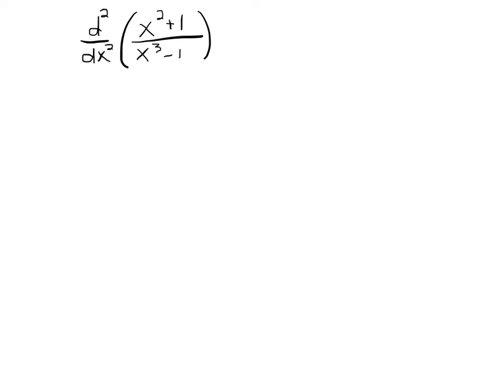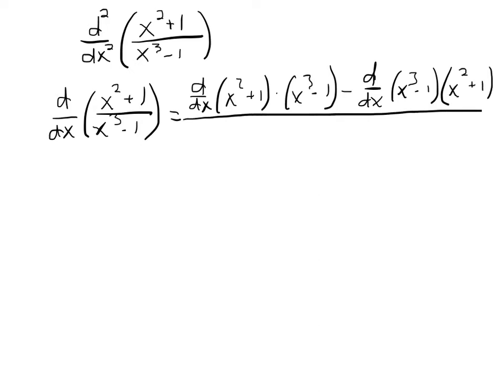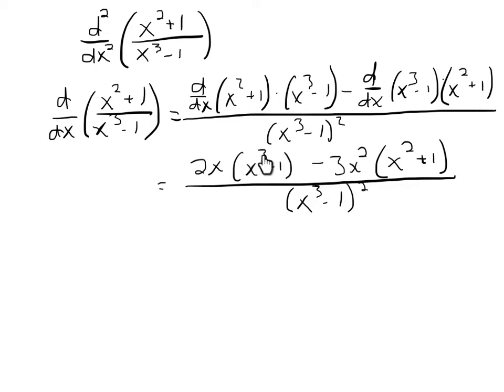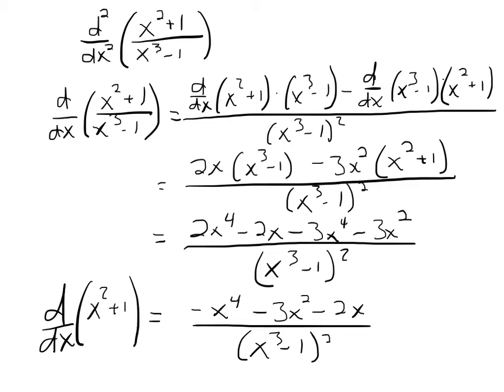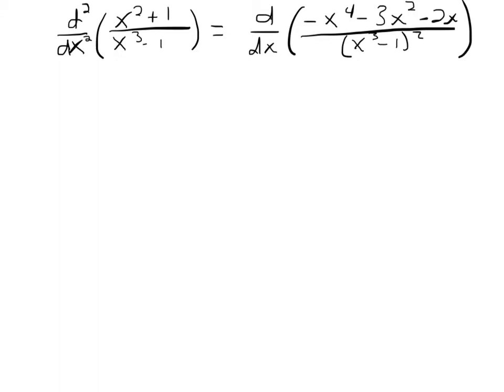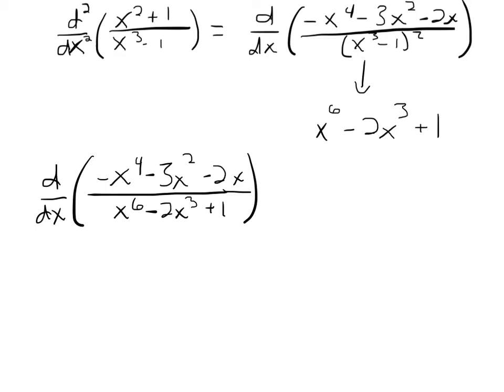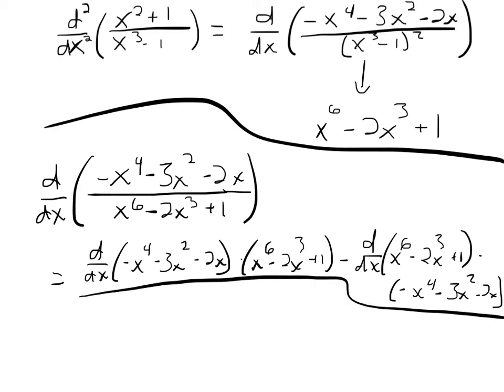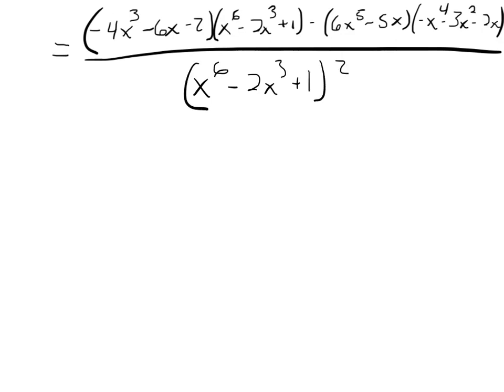2.5 Higher Order Derivatives B.1